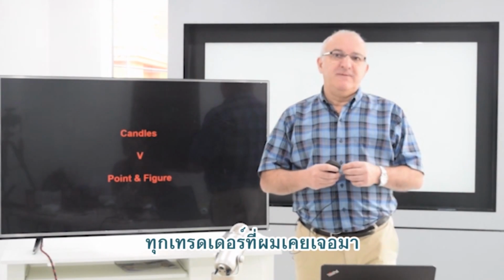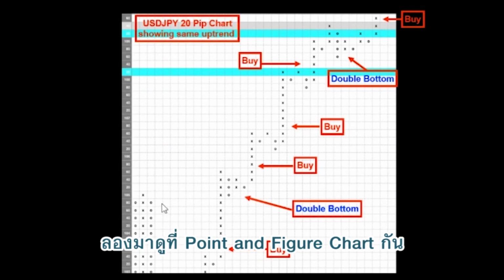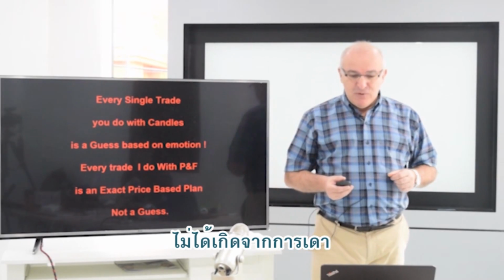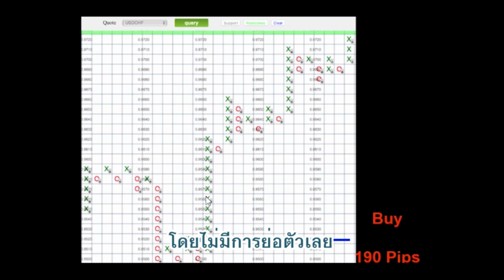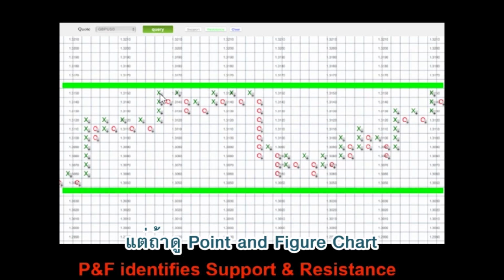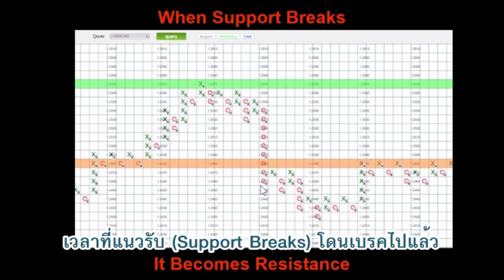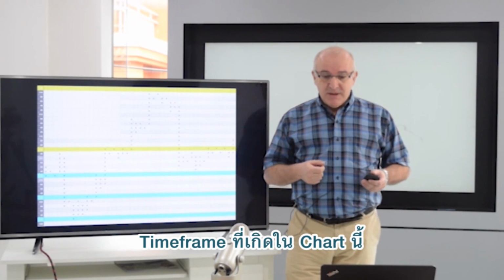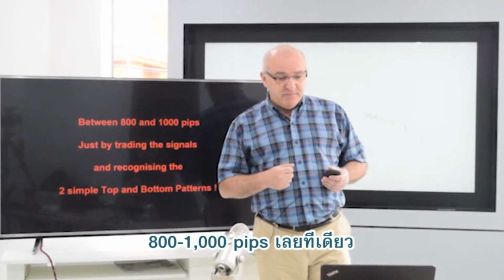Trading Forex & Making Money: Introduction Series 2/3 by Pichate Rojanasthien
Trading Forex & Making Money
By Neil Callard
Distributed by Pichate Rojanasthien

Introduction Series 2/3

By Pichate Rojanasthien